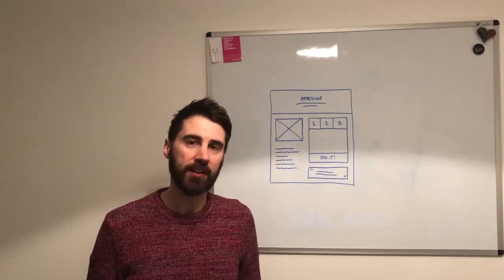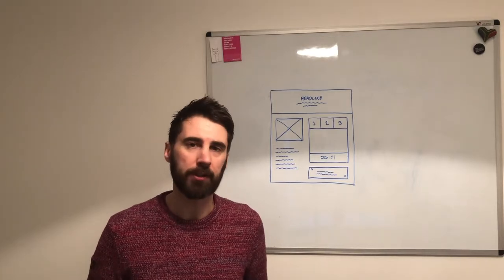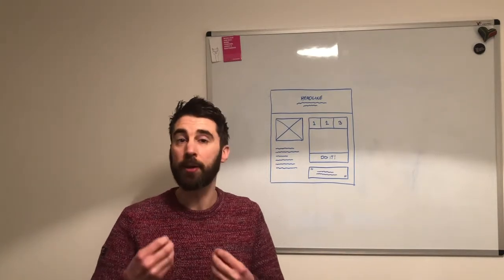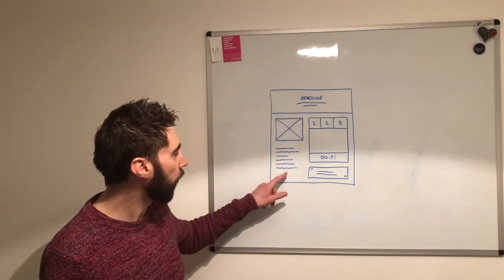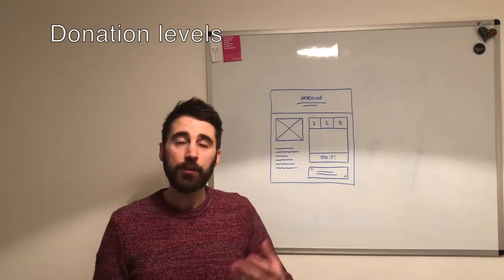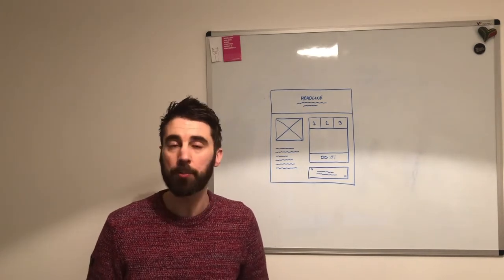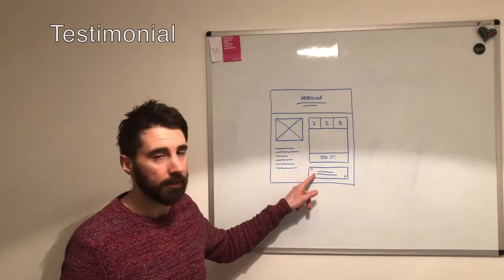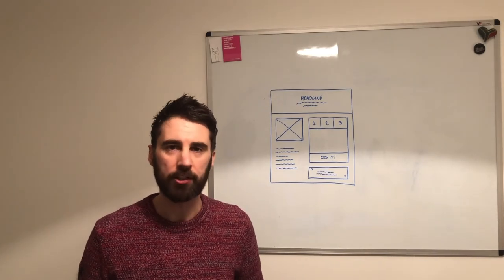Fundraise online with a target appeal landing page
If you run a nonprofit organisation, appeals will be nothing new to you. Charities run appeals all the time to fundraise for specific causes.

In this video I look at the key components needed for a successful charity appeal landing page. We cover the headline, call to action and media content you need to impress donors and drum up new supporters.